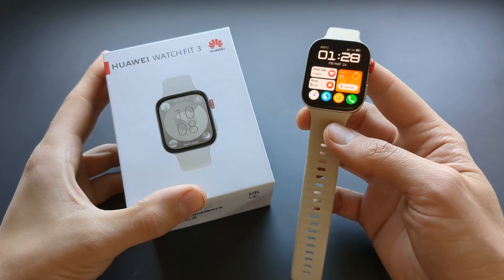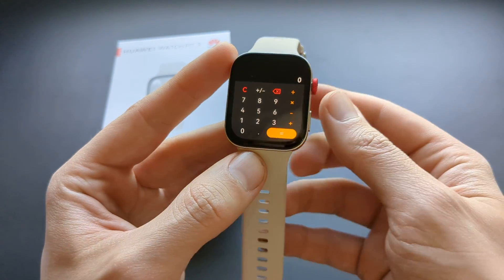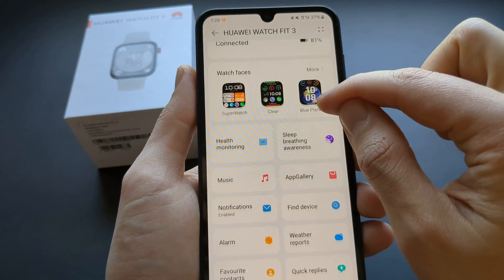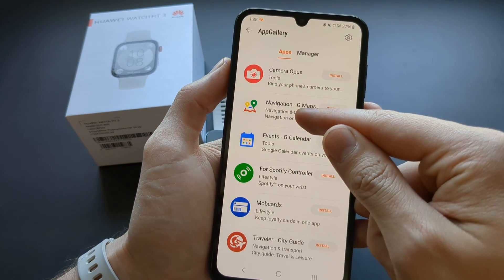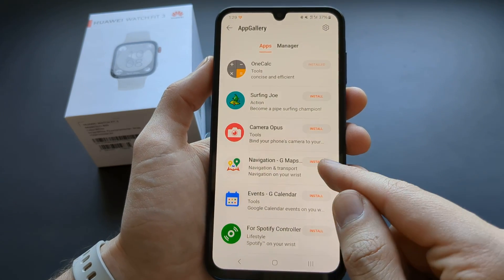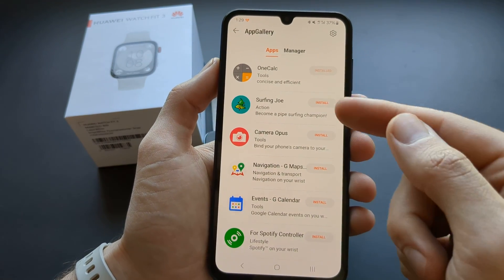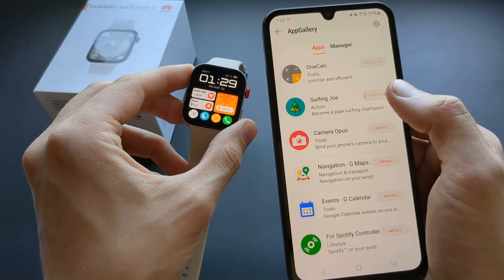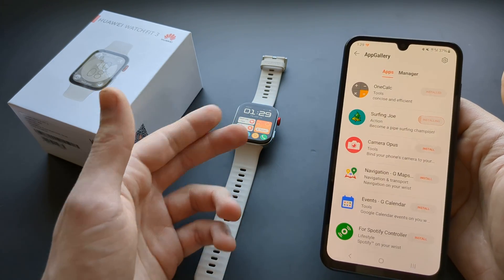Install & Add More Apps on Huawei Watch Fit 3 ( AppGallery)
how to Install Applications on Huawei Watch Fit 3 smartwatch